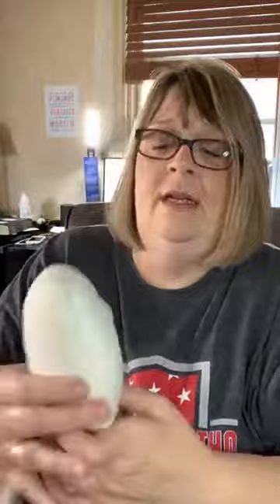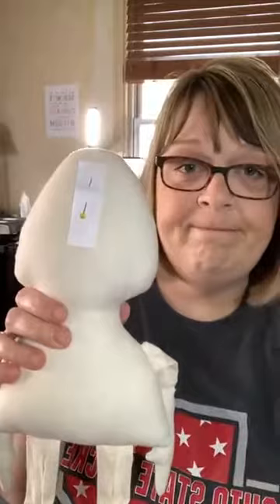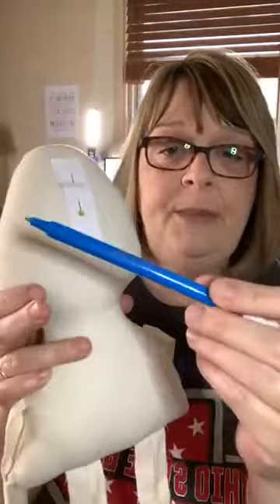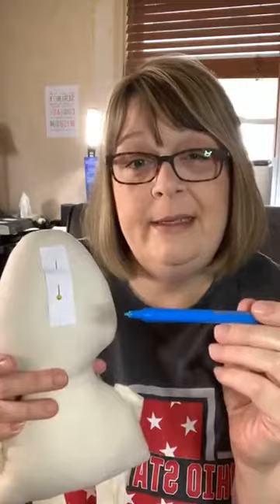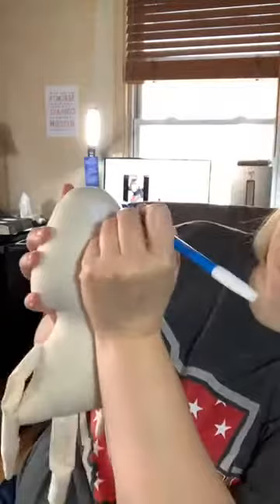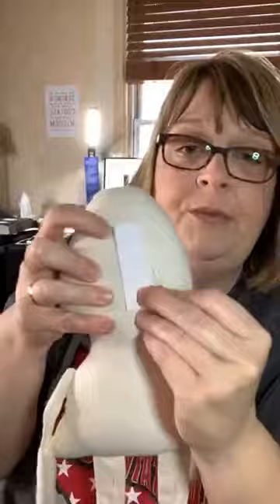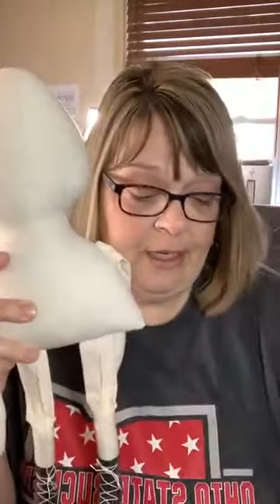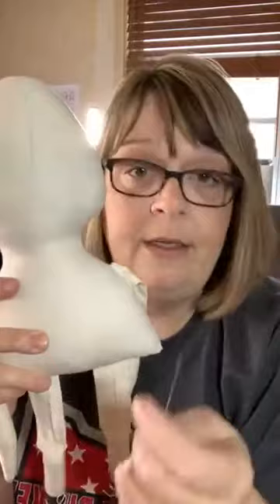Sewing a Sculpted Nose on a Primitive Doll by Chestnut Junction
Detailed instruction and tutorial on sewing a sculpted nose on a primitive doll.  A primitive doll tutorial by Chestnut Junction